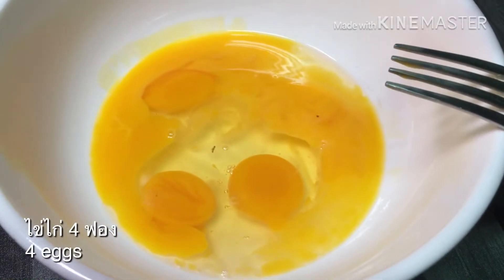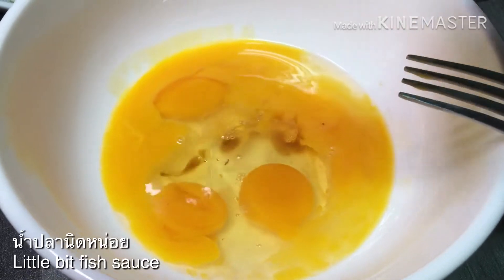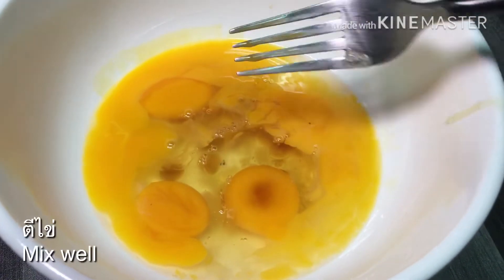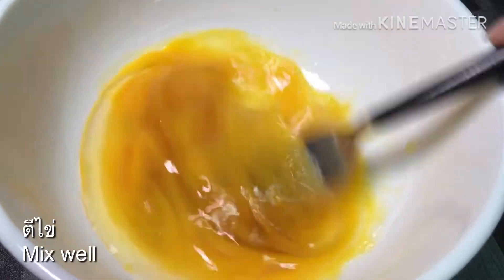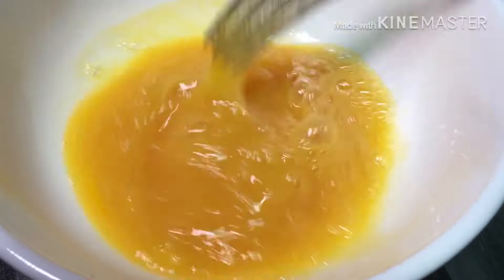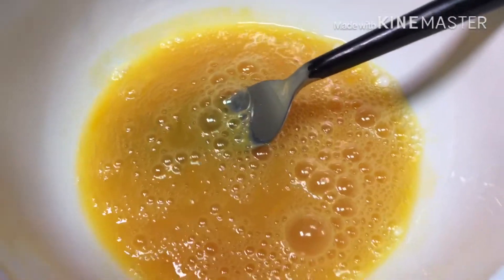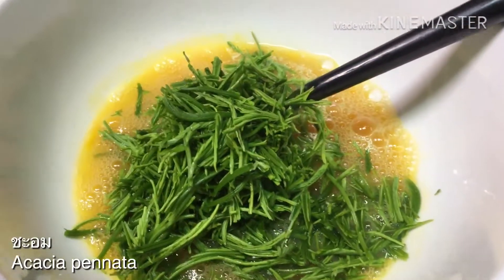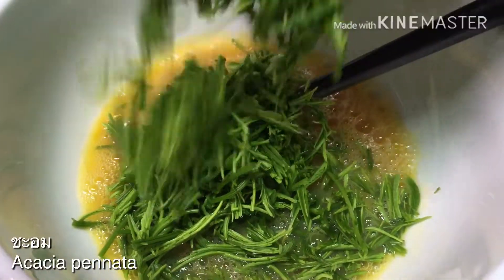ไข่เจียวชะอม (Acacia pennata Thai style omelet)